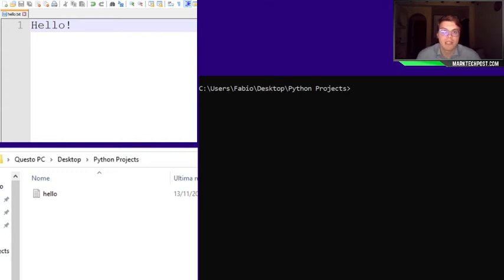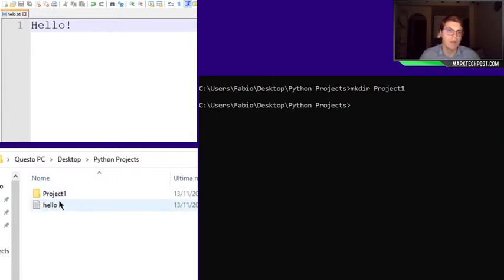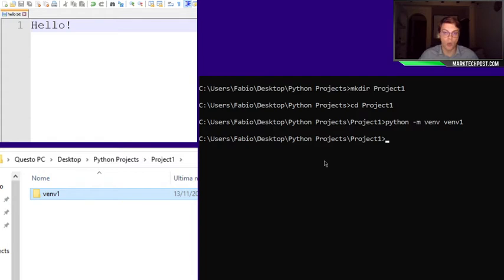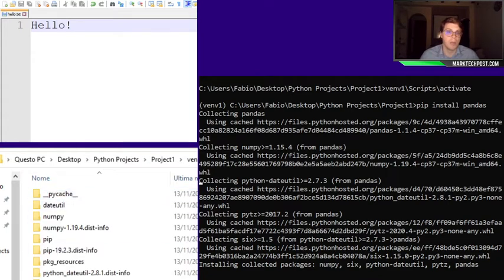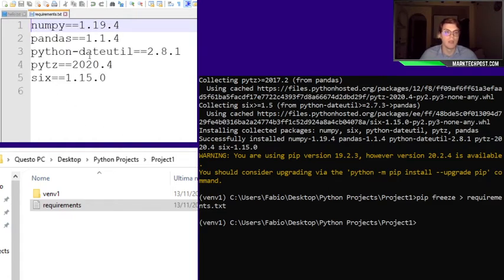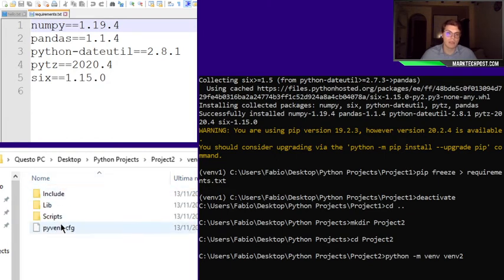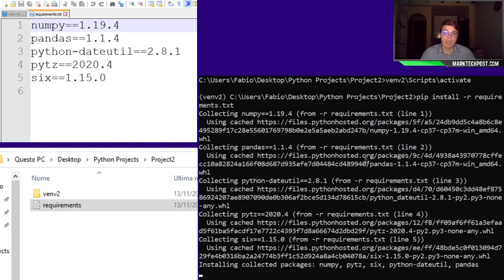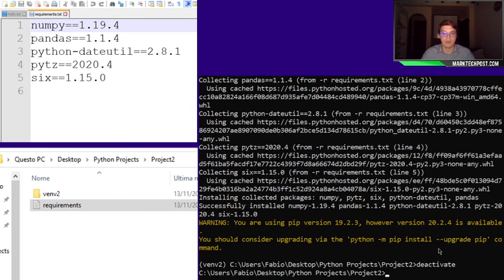01 03 Venv (Python For Machine Learning (ML) Course)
Venv (Python For Machine Learning (ML) Course)
Programming language features, VS Code, Jupyter Notebook/Lab (Colab), virtual environments, variables, data types, lists, and dictionaries